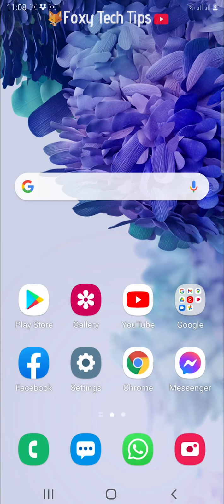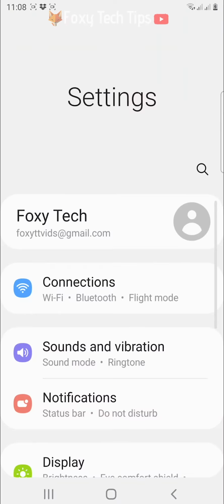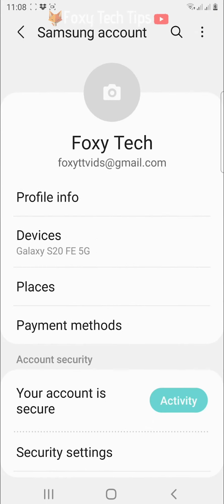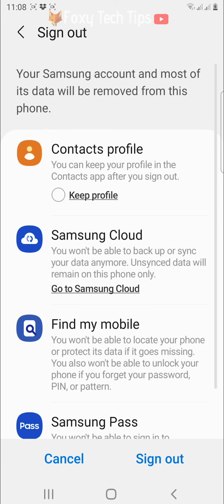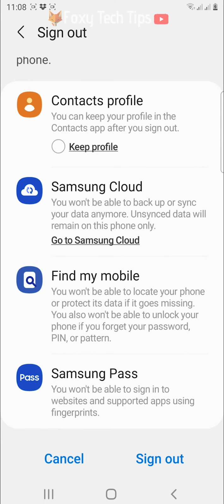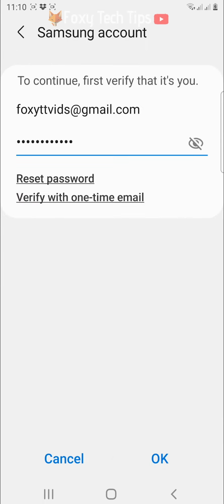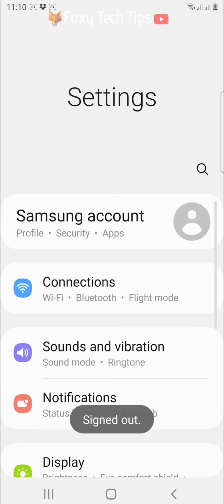How To Sign Out Of Samsung Account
Easy to follow tutorial on logging out of your Samsung account on a Samsung Galaxy phone or tablet. Learn how to sign out of Samsung account now!

- In settings tap on your samsung account name at the top.

- Scroll to the bottom of the samsung account settings and tap ‘sign out’.

- Then tap ‘sign out’ again.

- You will now have to enter your samsung account password.

- Tap ‘ok’ and you will be signed out of your samsung account.